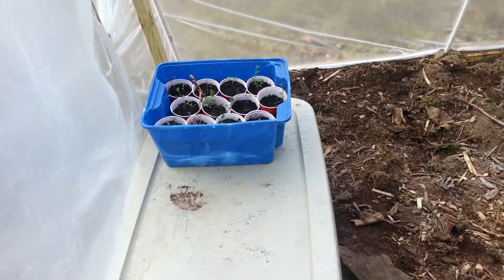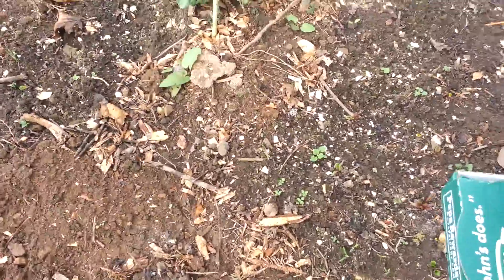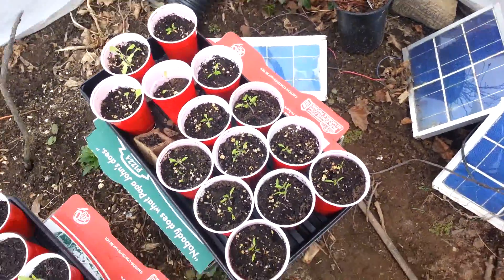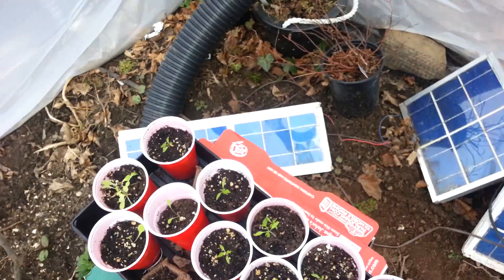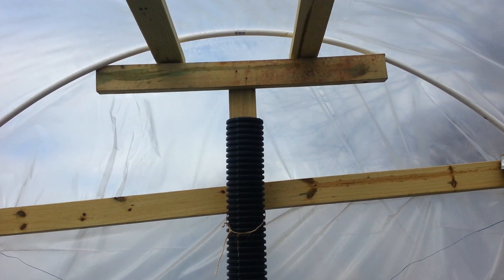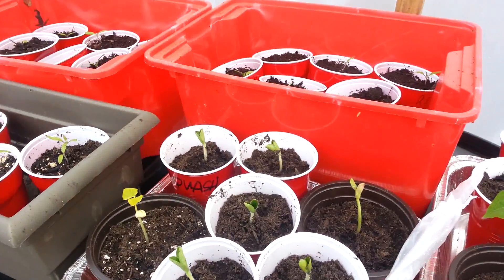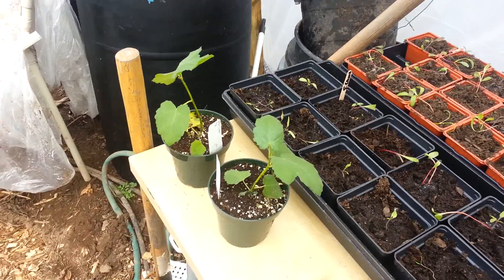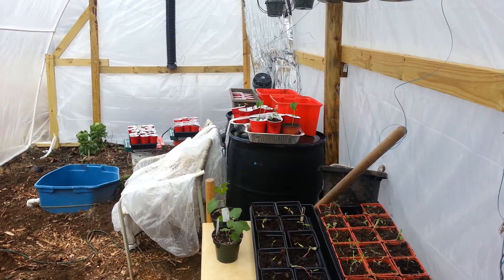GreenHouse Update Swiss Chard Seedlings, Passive Heating Experiments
Carrying trays out to the greenhouse back in forth(seed tray olympic's who needs gyms) to give each group of trays a few hours of sun in attempts to hardy them off.  I noticed swiss chard planted from seed that refused to die in the month long teen temperature. I'm modestly happy with the passive ground heating usage and storage ideas I've seen and experienced. So planning on using the ground to keep the leafy greens greenhouse in the 40-50's next winter. Pushing hot greenhouse air underground to cool the GH and heat the ground under the GH for slow release at night. Also planning on using tubing that snakes 5 feet under ground to warm outside air to blow in 50 degree air when the temp drops under 45.